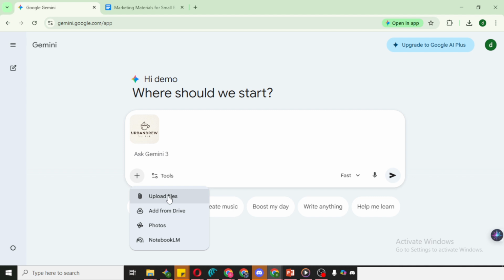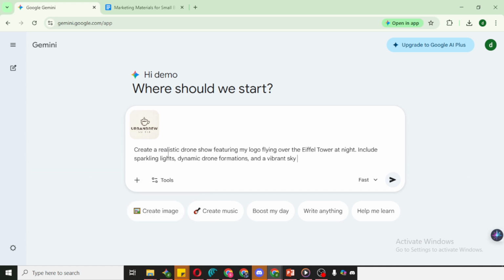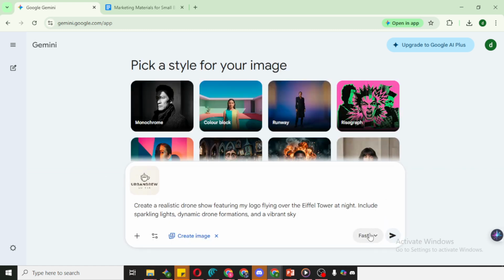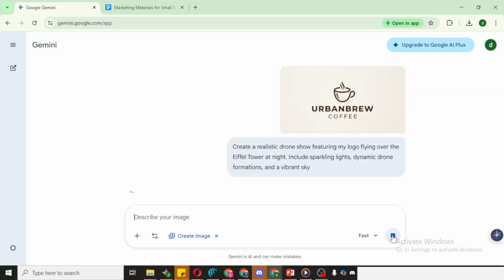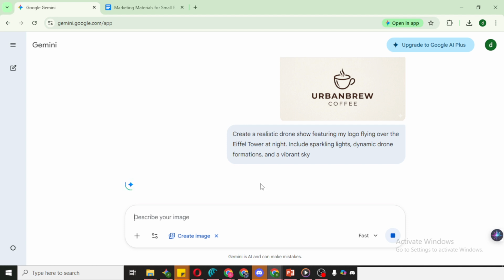How to Turn Your Logo into a STUNNING Drone Show Using Gemini AI Nano Banana (full guide 2026)